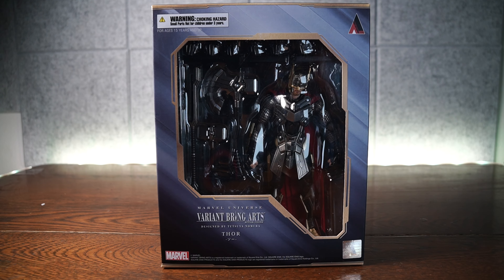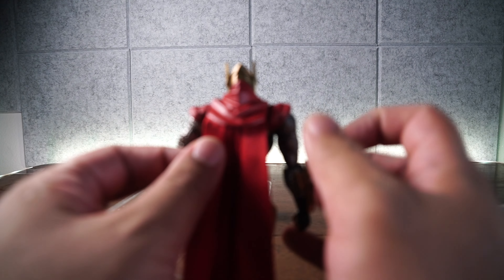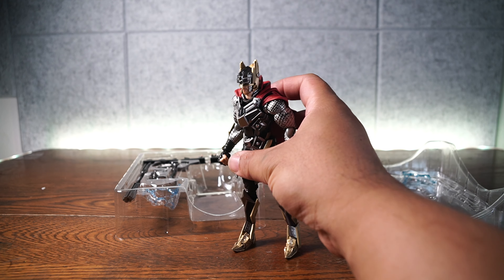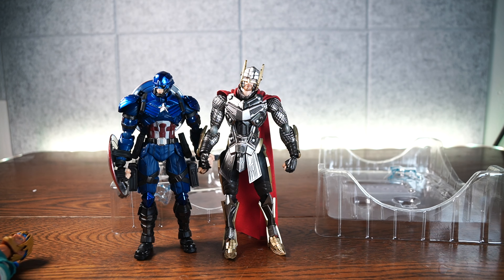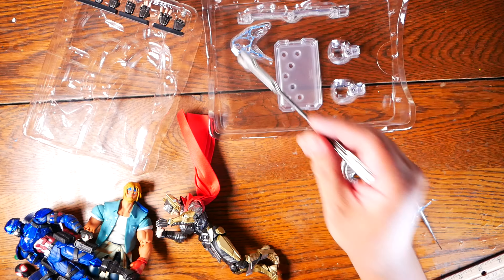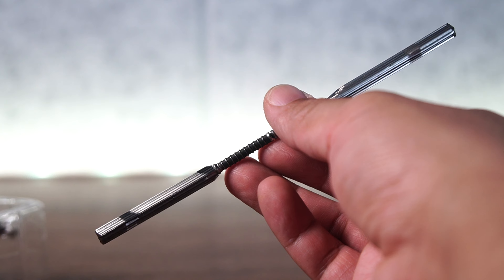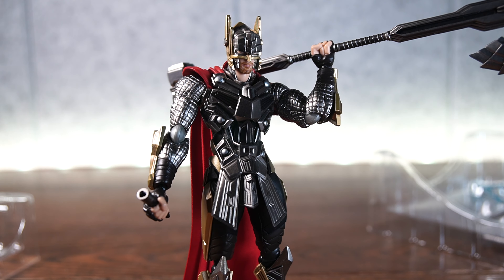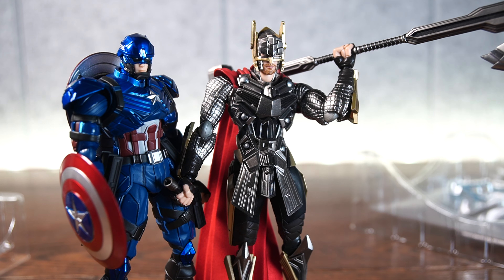Unboxing: Brings Arts Thor from the Marvel Universe